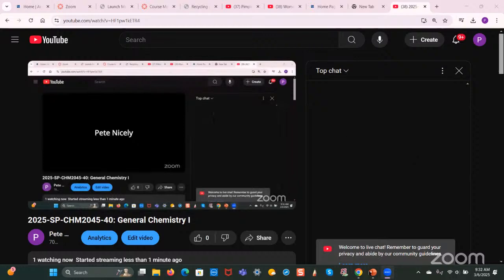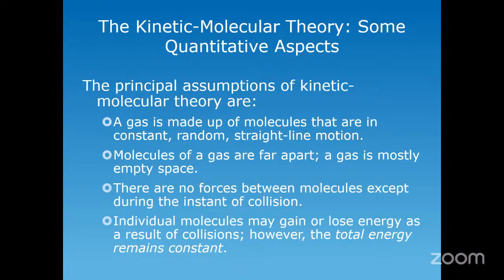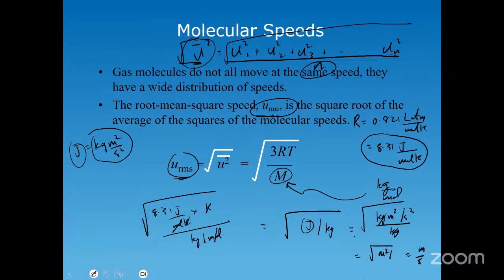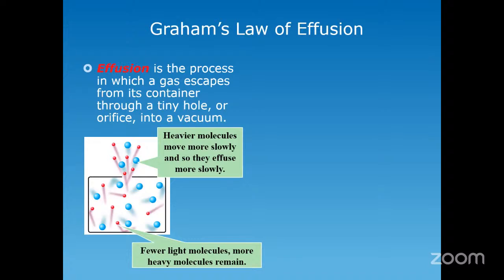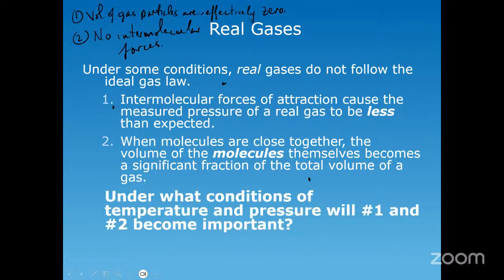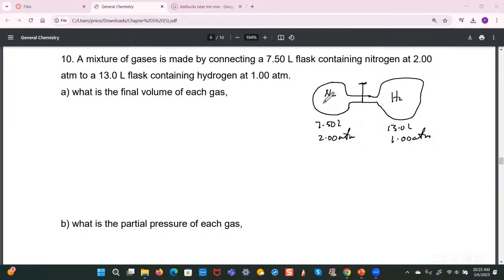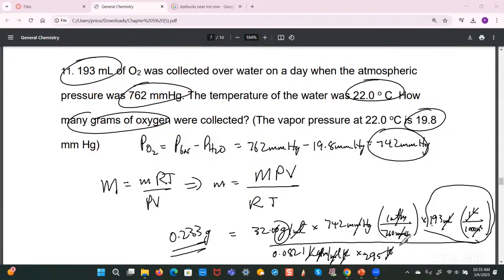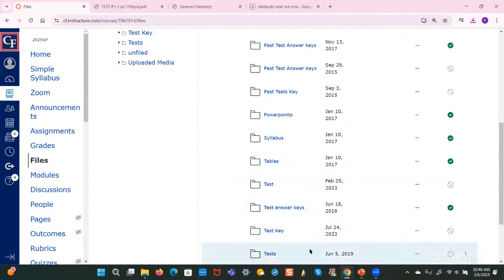2025-SP-CHM2045-40: General Chemistry I